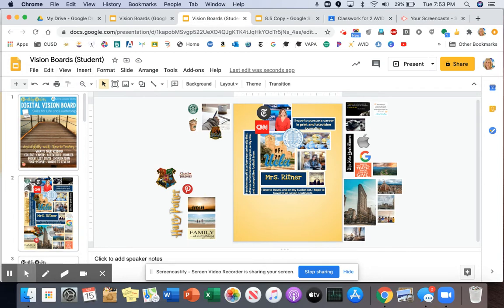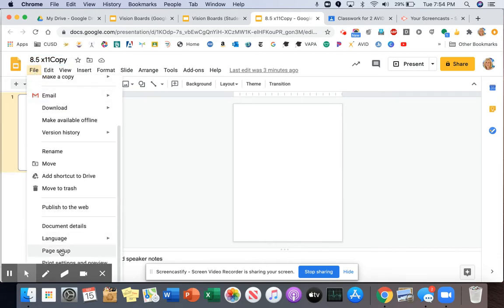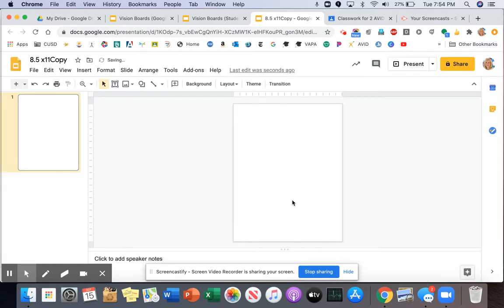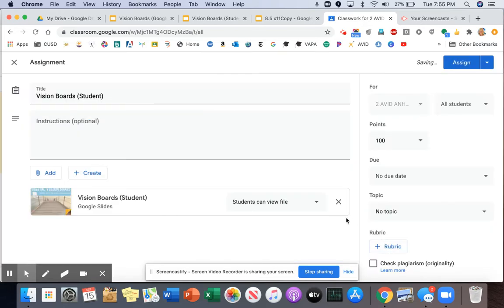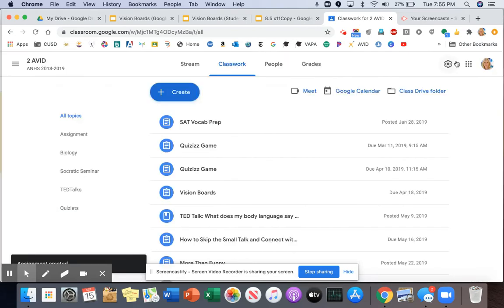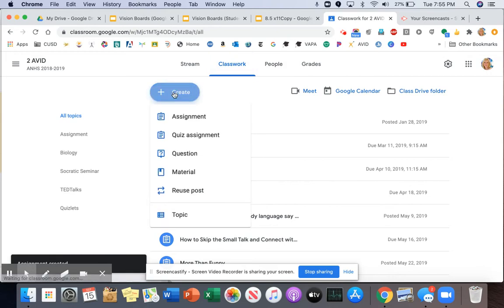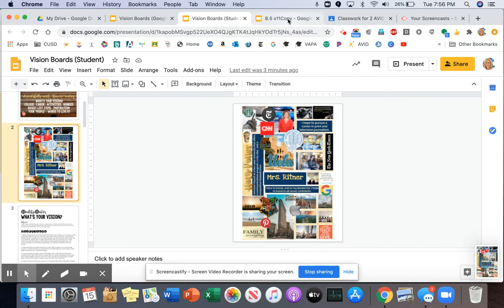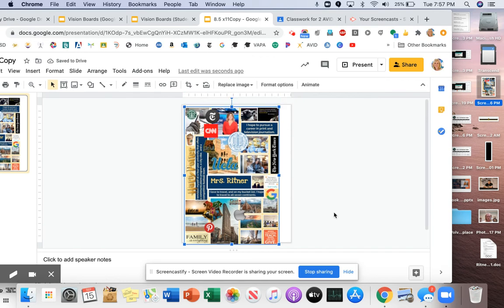How to Assign Digital Vision Boards